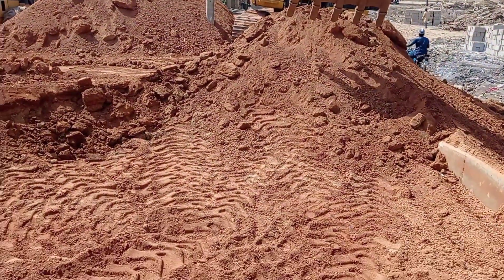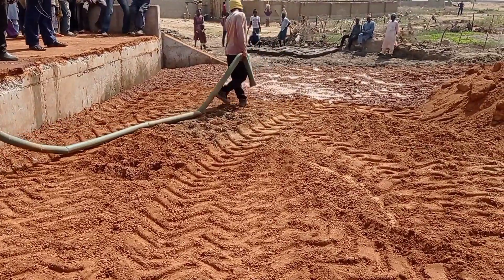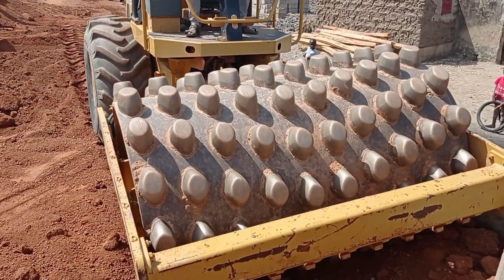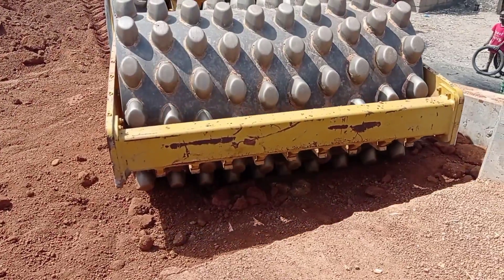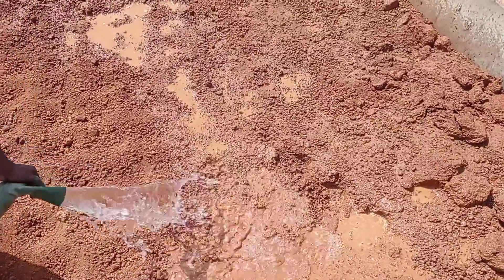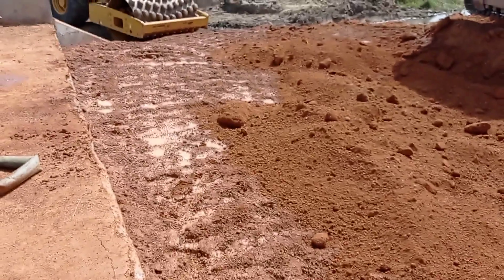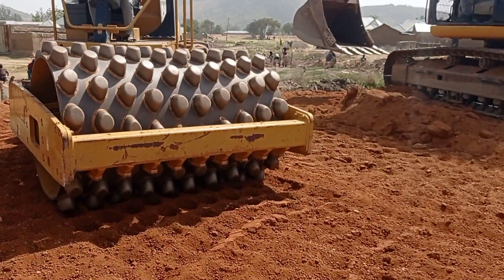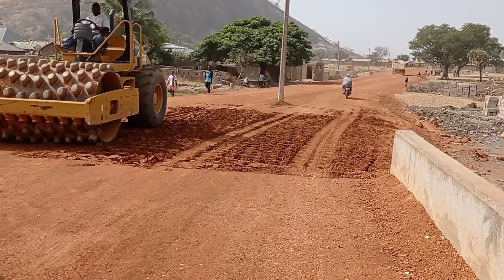Box Culvert Details | Backfilling & Compaction with Sheep Foot Roller